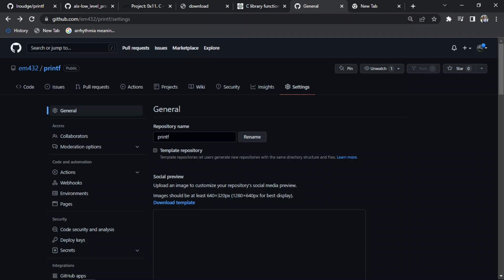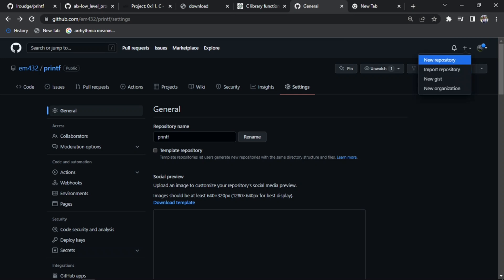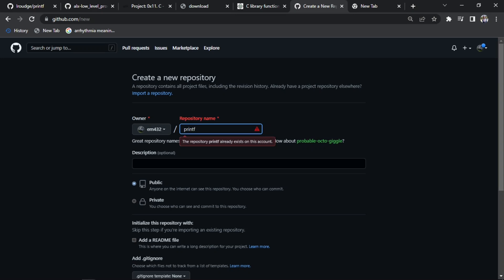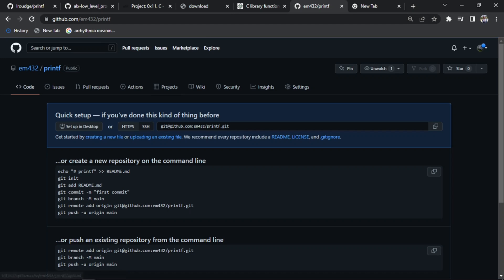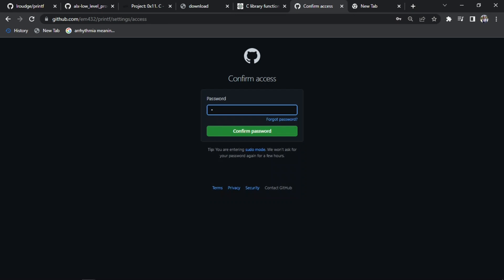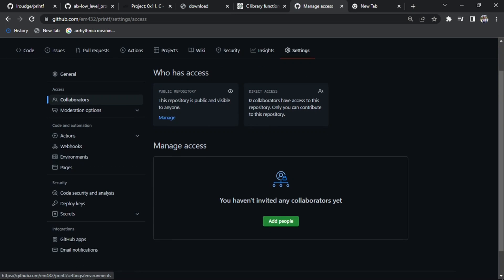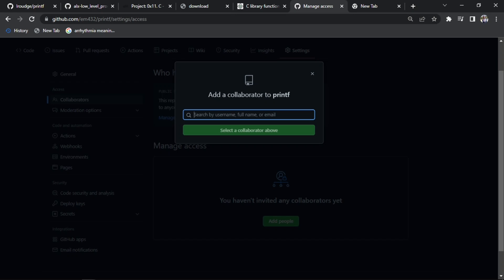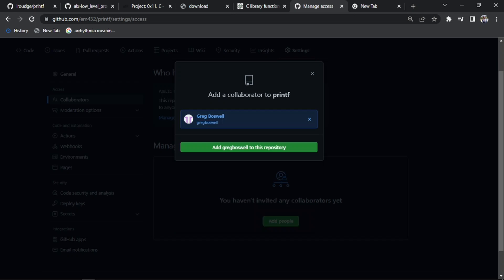How to collaborate on GitHub Explained in less than 2 minutes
How to collaborate on Github
1. create your repository
2. click on settings
3. click on collaboration
4. add the team member through his/her git username
5. an email will be sent to the member and also automatically added to your collaboration